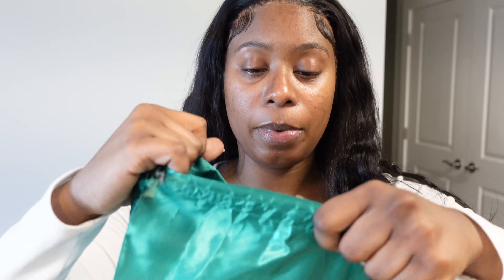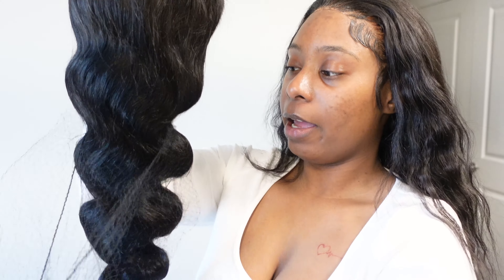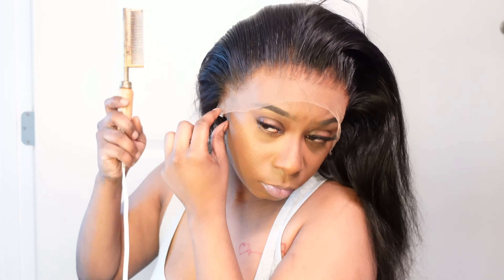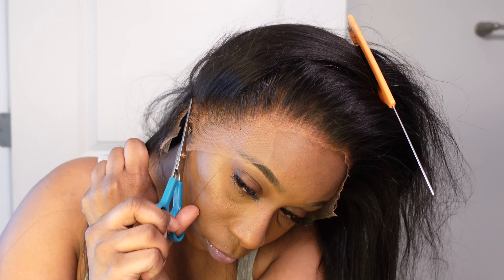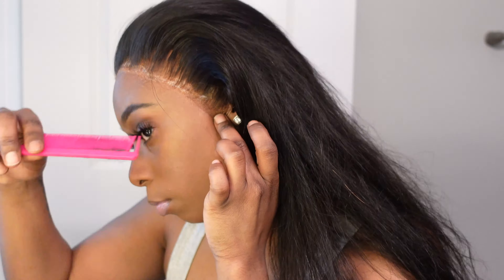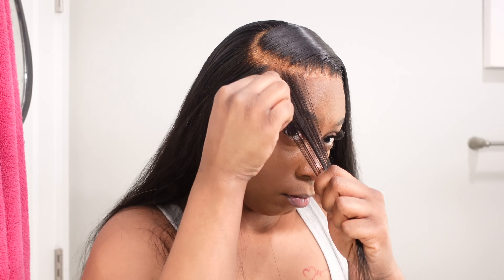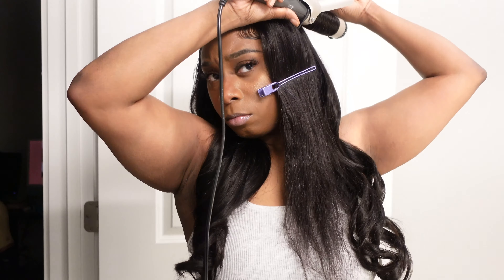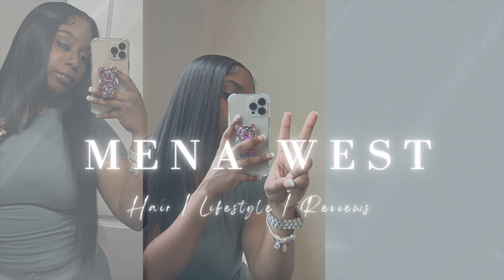BEST BODYWAVE WIG ‼️ 😍 | DETAILED START TO FINISH INSTALL + GORGEOUS CURLS | ASTERIA HAIR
ALL INFO ABOUT THIS HAIR IS LISTED DOWN BELOW ⬇️

Hair Info: 22inch body wave HD 13*4 lace front wig 180% density